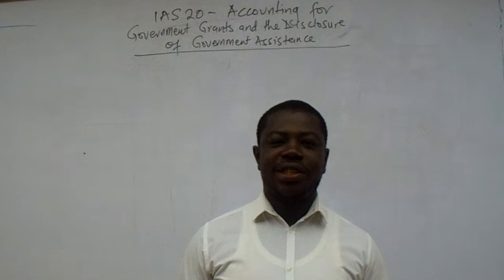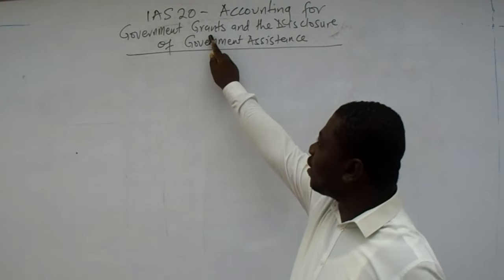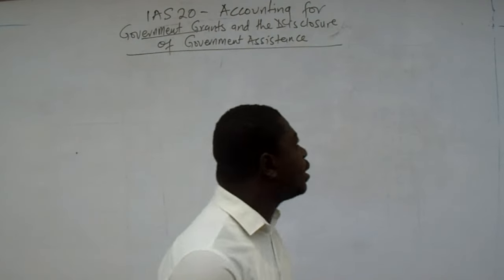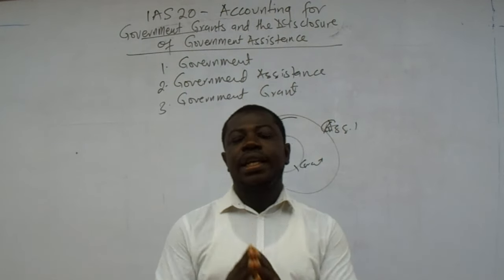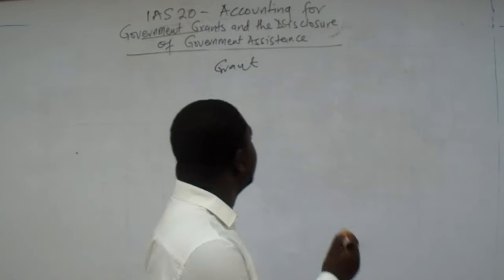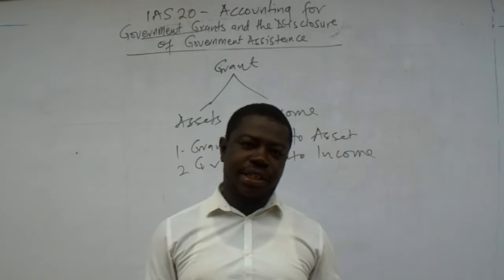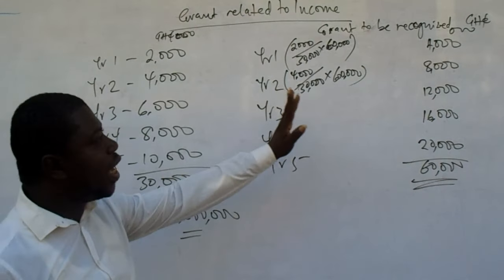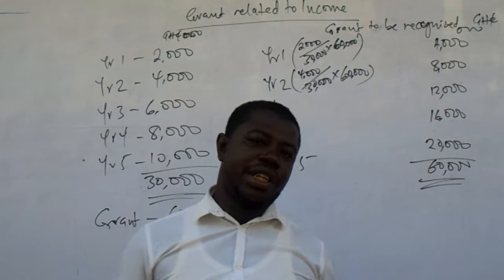IAS 20 - ACCOUNTING FOR GOVERNMENT GRANTS AND THE DISCLOSURE OF GOVERNMENT ASSISTANCE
This video explains the treatment for Government Grants and Assistance as specified by IAS 20